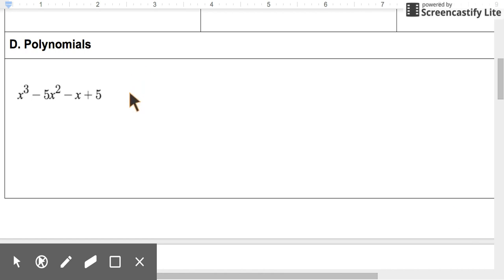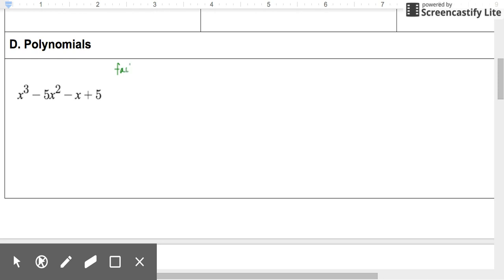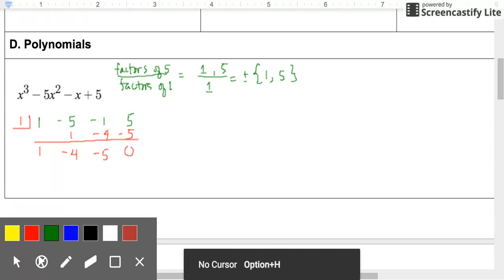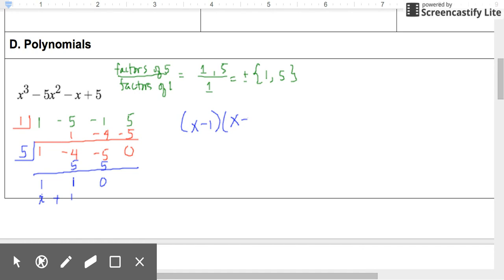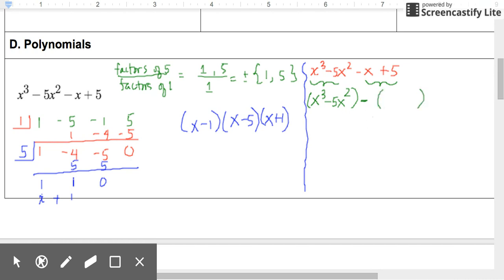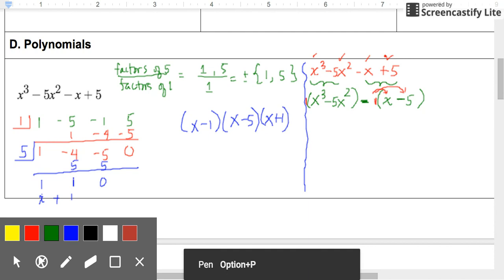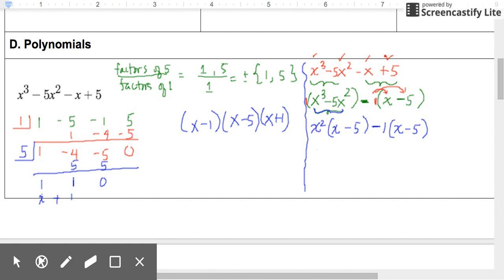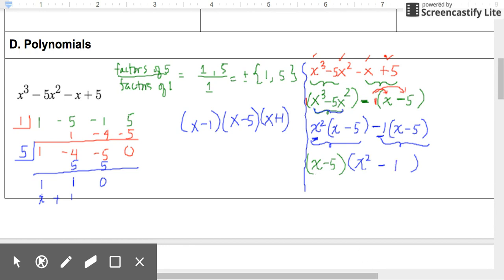FActoring Polynomials Part 3